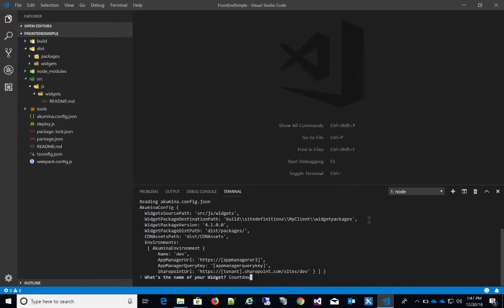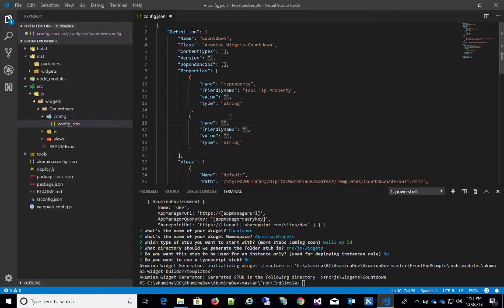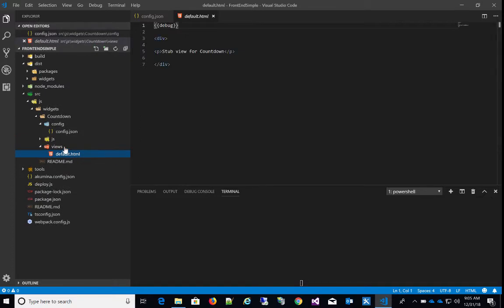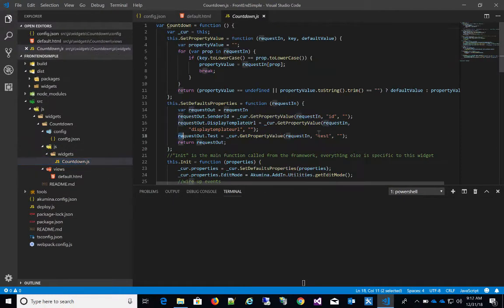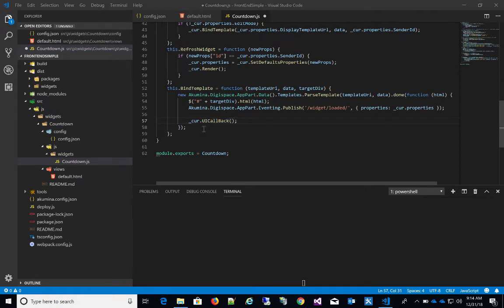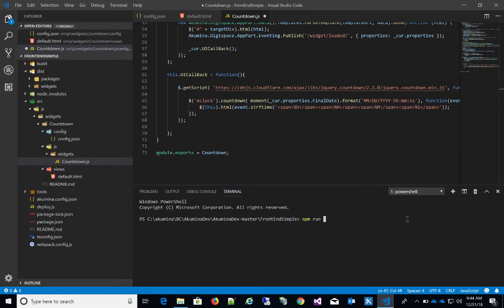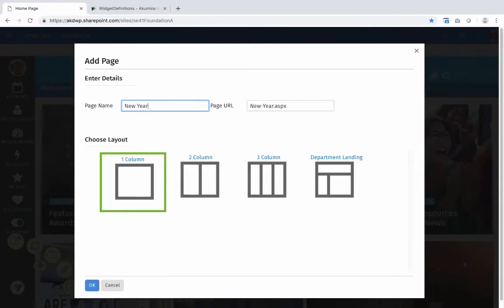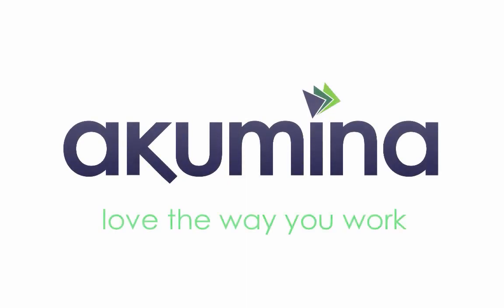Intro to widget creation with Widget Builder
This segment will focus on how to use Akumina’s provided Widget Builder to accelerate the development of a simple widget.